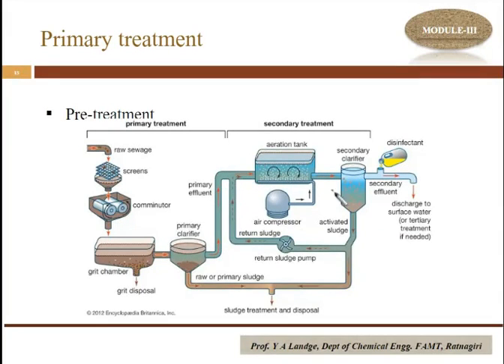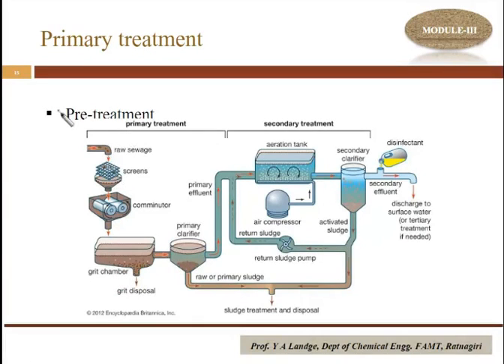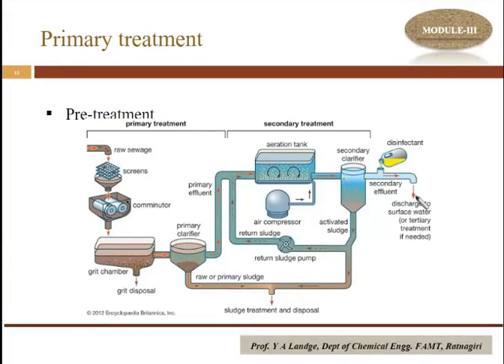Wastewater Treatment Process-Primary and Secondary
Wastewater Treatment Process-Primary and Secondary, Syllabus of Chemical Engineering subject-Environmental Engineering, University of Mumbai.